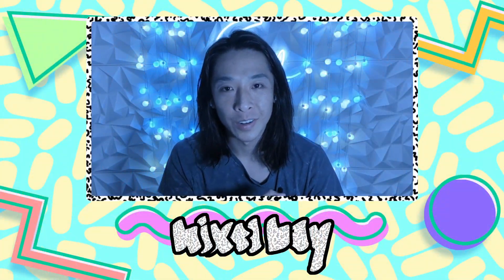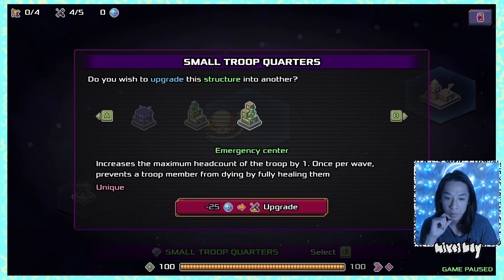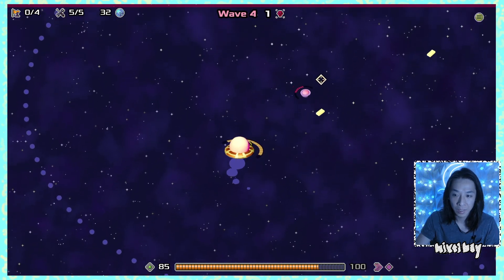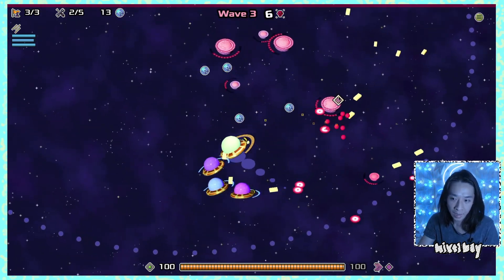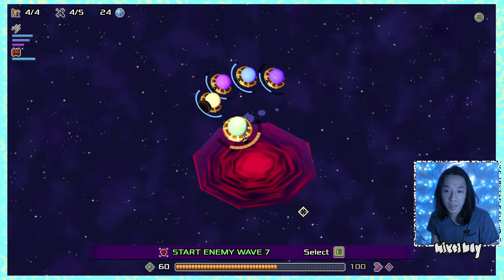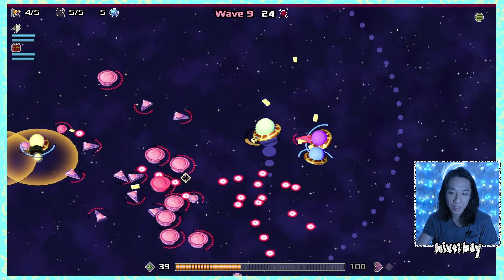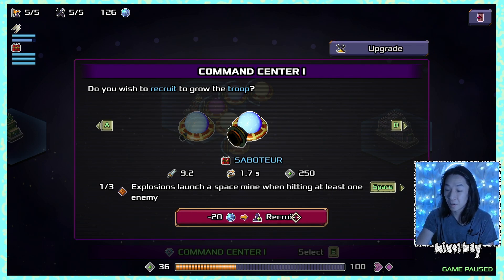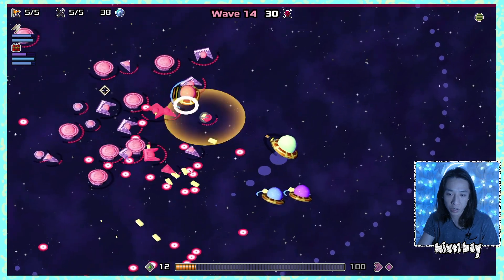Let's Try: Comet Force / Can you survive in space?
Watch my gameplay and review of the Comet Force game demo (playtest)!

First impressions: It's a twin stick space shooter with a twist of building up a base to upgrade your power. You will have to strategically spend your currency to upgrade your captain abilities, ship/class abilities, and you can also buy more drones or heals. The strategy behind your building will be the unique experience from the game!

Comet Force is a Space Arena Shooter Action Roguelike. Build and develop your camp, recruit to compose and grow your troop, collect upgrades and unique effects, and fight ever more waves of enemies. Will your troop remain strong enough to survive until the end? By @RadiantSlothGames

Also watch out for free demos and paid picks from my library!